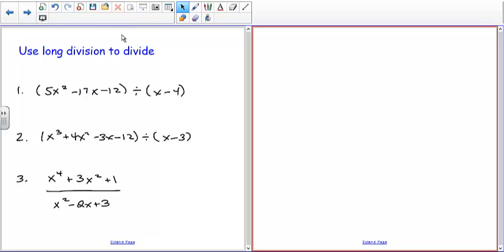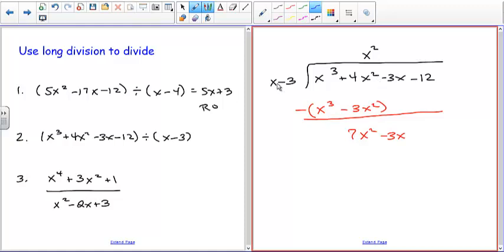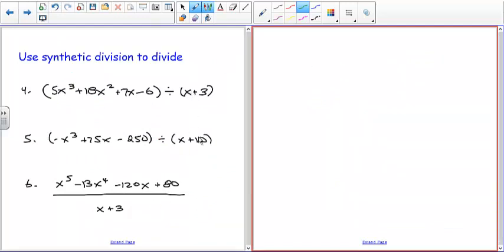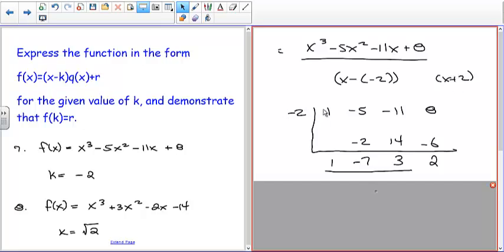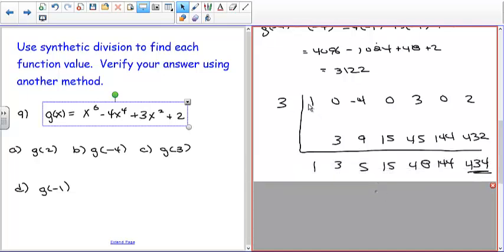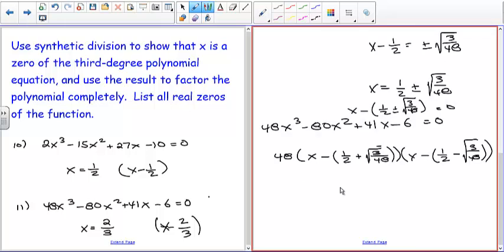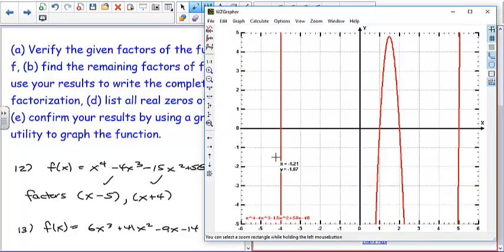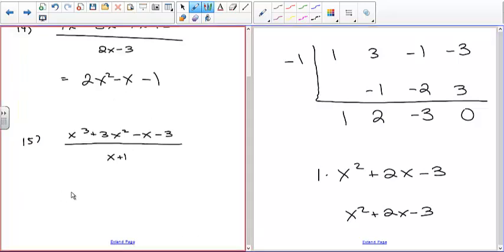Polynomial and Synthetic Division Homework Solutions